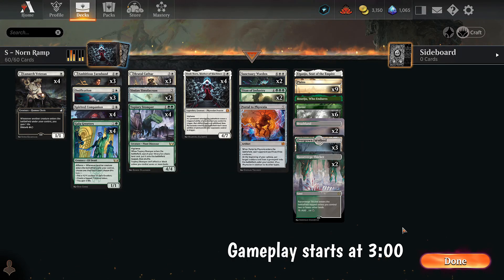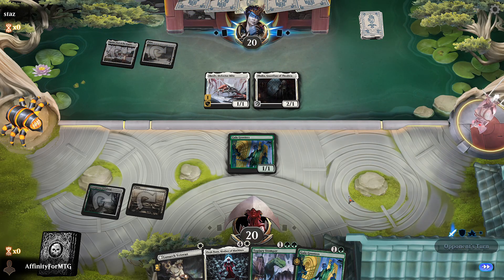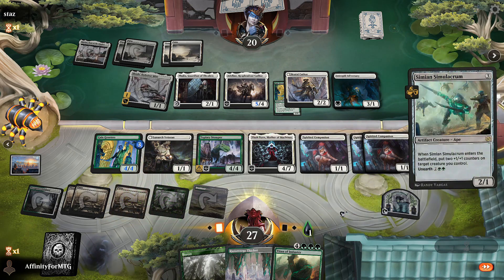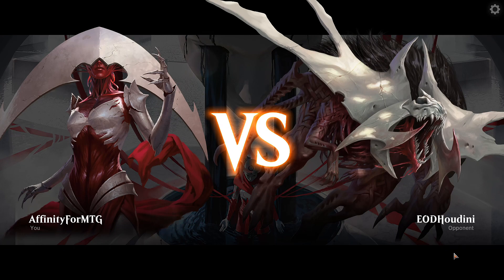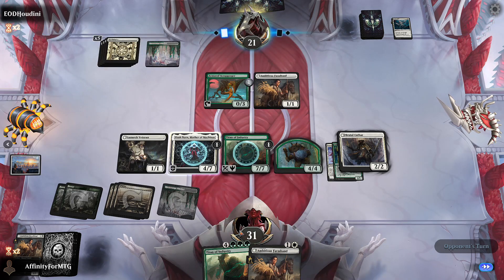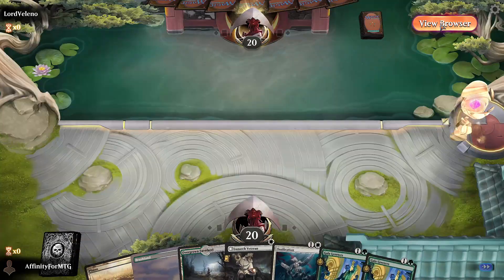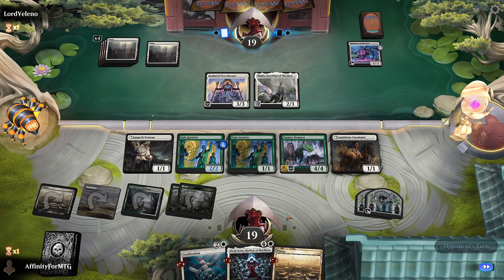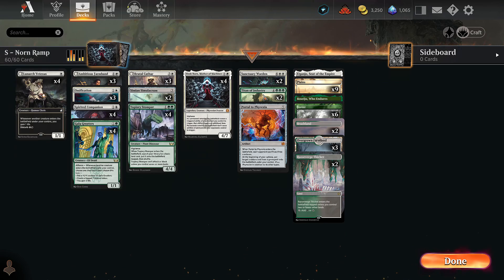Everyone Forgot About Elesh Norn! - Standard Selesnya Ramp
Everyone was excited for Elesh Norn when the card was first previewed, but it seems everyone forgot about her because no one is playing her in Standard! Today that changes with this Selesnya Ramp deck I've cobbled together.

00:00 Deck Tech
03:02 Game 1 vs White Aggro
08:03 Game 2 vs Green Ramp
10:11 Game 3 vs Selesnya Ramp
17:38 Game 4 vs White Midrange
24:42 Outro